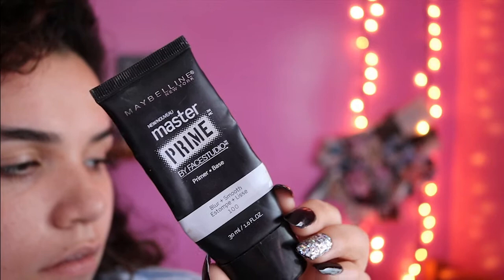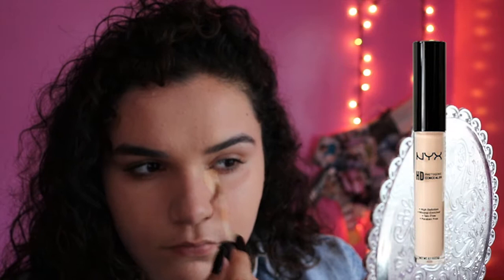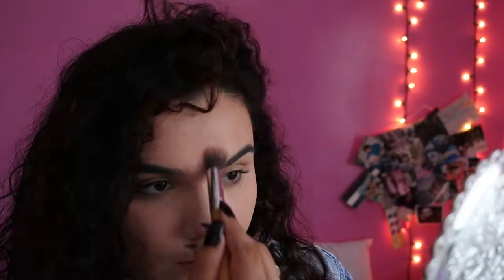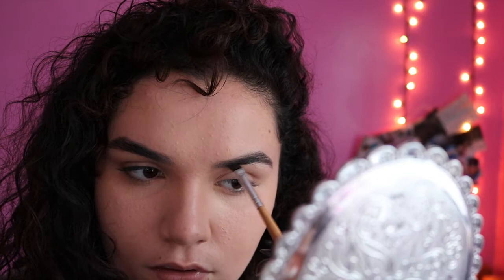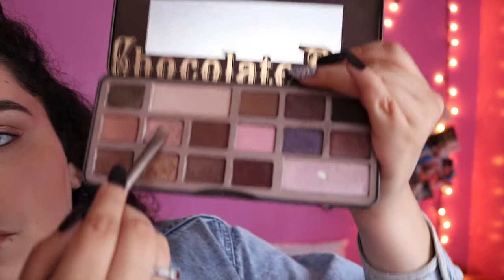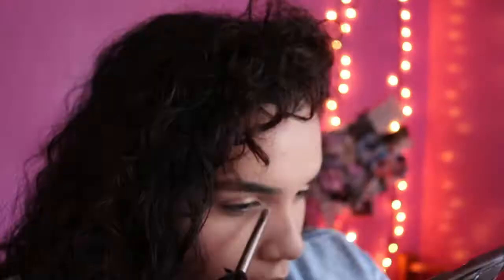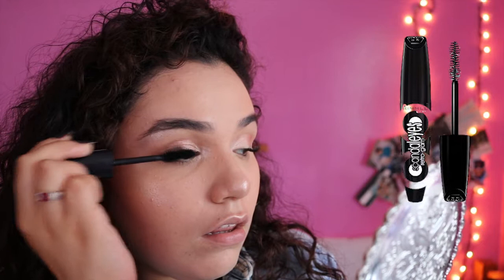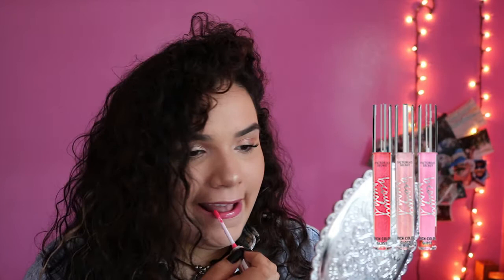Quick and Easy Summer Makeup Look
Hey guys CAN WE JUST TAK ABOUT THE FREAKIN VOICEOVER I APOLOGIZE IN ADVANCE I DID THE VOICEOVER AT 2AM LMAO I SHOUDVE WAITED ANYWAYS.. I hope you enjoyed today makeup look! It's very simple and easy to recreate. I'm glad my editor is all good thanks to my dad! Alright see ya next time loves !

Products used in this video:
Maybelline Face Studio master Primer / Blur and redness control
Ready Set Gorgeous by Cover Girl
Milani eyebrow kit
Colourpop  super shock highlight in WISP
Chocalate Bar palette / champagne and white frosty shade ( I lost the sheet with the shades lmao)
Physician Formula highlighter in Miami Strip and the 9C highlight shade
Scandal Mascara
Klean Color Madly matte lipgloss in 1603
Victoria Secret Gloss
*If you guys want links to the products let me know!

Kehlani and Elhae / Doesn't Matter

Selena Gomez / Kill em with kindness

See you next times loves!